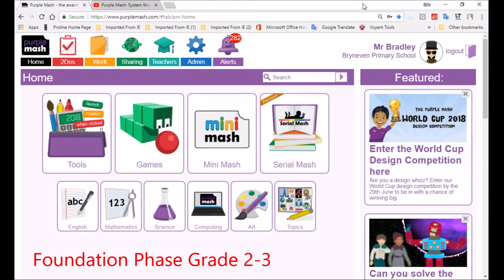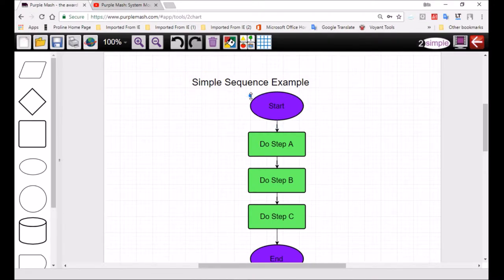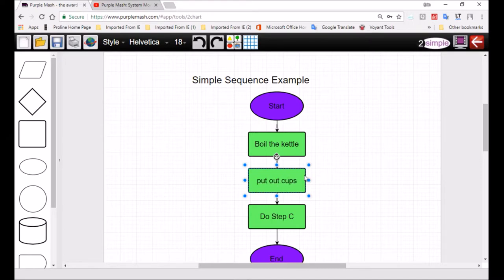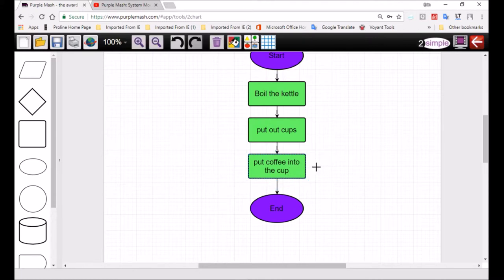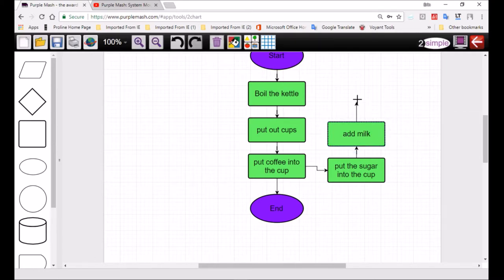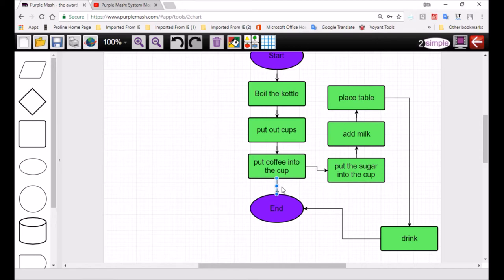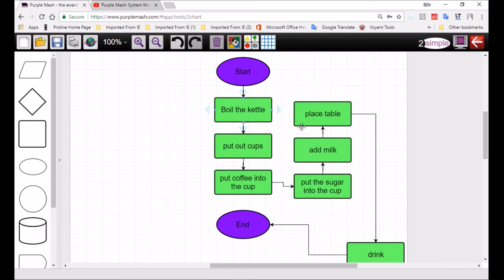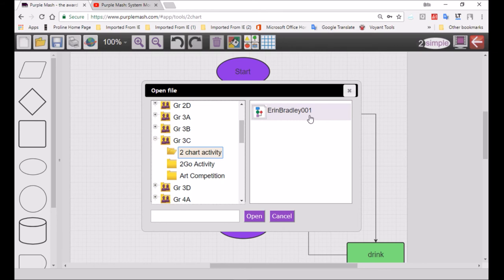Purple Mash 2Chart -constructing Flow Charts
Purple Mash at Bryneven Primary (Official) presents a F-Phase  lesson, once again.

This lesson (Gr 2-3) explores the construction of flow charts (process mapping).  we use 2Chart's symbols to show a sequence of events in a simple example.

We urge you: watch, support, comment and pass on our links. Be part of our movement: promoting a constructive, creative, blended, technologically orientated educational philosophy.

Our tool-making approach emphasizes a point: tool making, in the broad sense, remains humanities dynamic means. We must embrace what can enable us to overcome limitations and redirect and bring new possibilities.